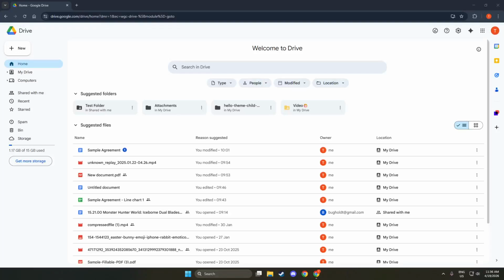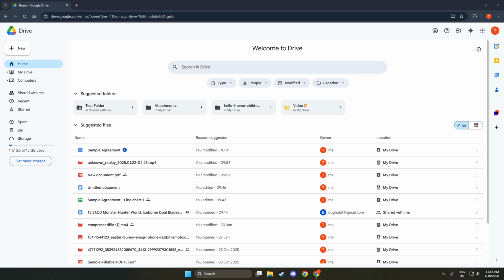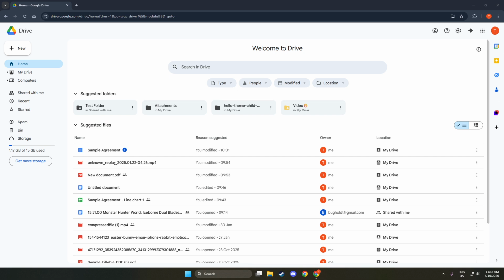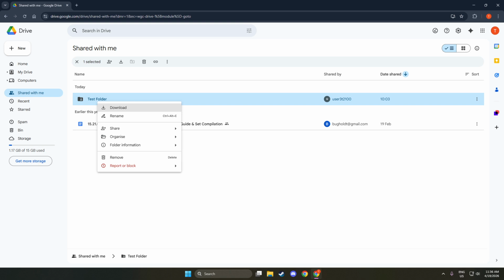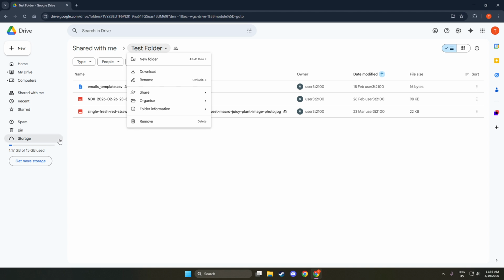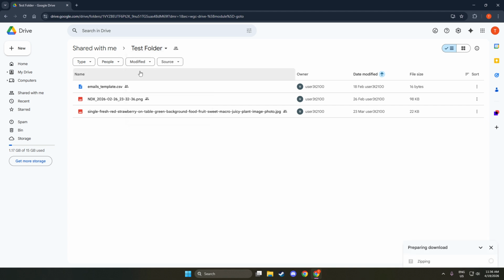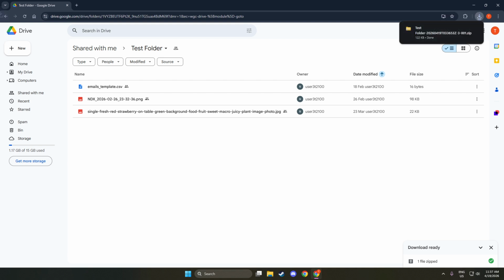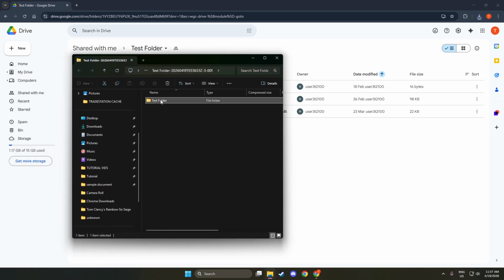How to Download Google Drive Shared Folder [2026 Full Guide]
How to Download Google Drive Shared Folder

In this video, we show you exactly how to download Google Drive shared folder content to your local storage for offline use or data migration. We explore the platform's compression logic, focusing on how the system aggregates multiple files into a single ZIP archive to ensure your directory structure and file relationships remain intact during the transfer.

Managing shared data locally requires an understanding of how permissions interact with the download process. We discuss the importance of verifying that your access level allows for bulk exporting and how the "Add shortcut to Drive" feature can streamline the process for folders you need to access frequently. By mastering the export workflow, we ensure you can transition collaborative cloud assets into independent local files within the Google Workspace ecosystem.

Technical Specs:
Software: Google Drive; Feature: Shared Drive & Data Export